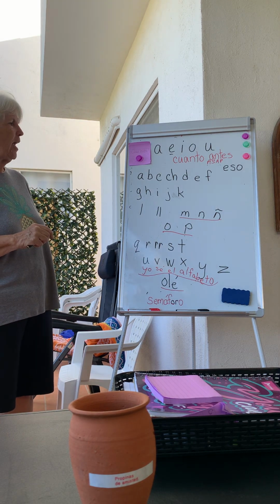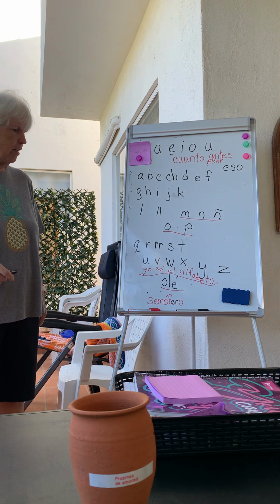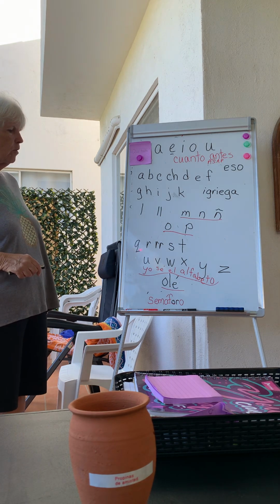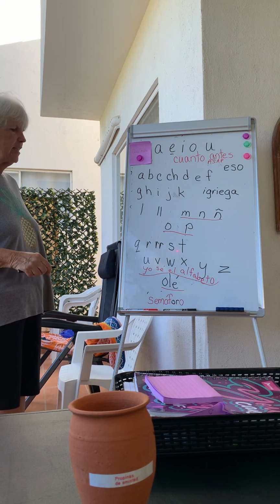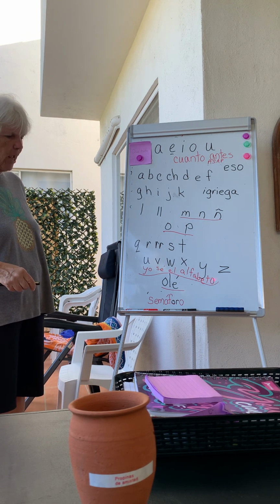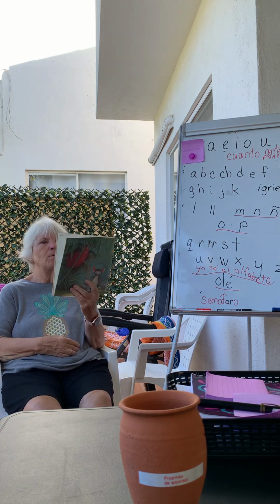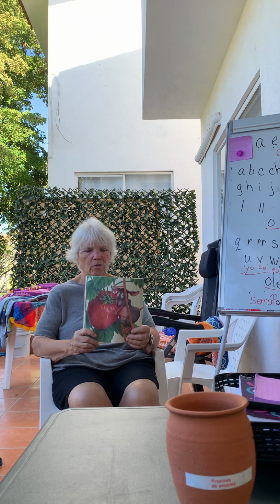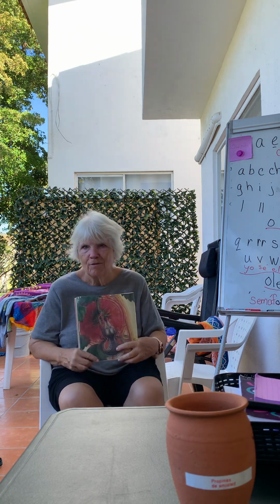Karen's Spanish Class 031523